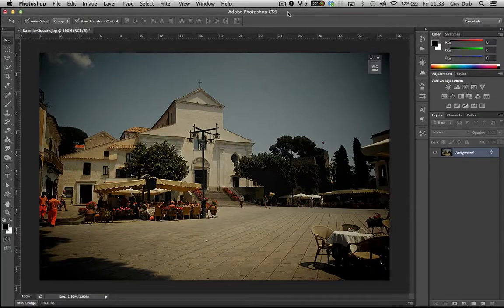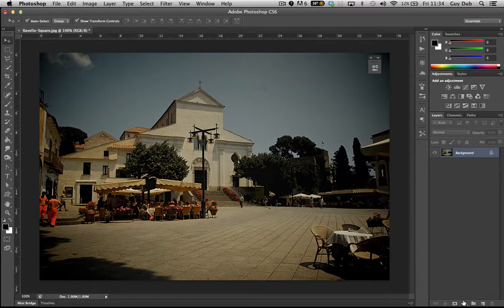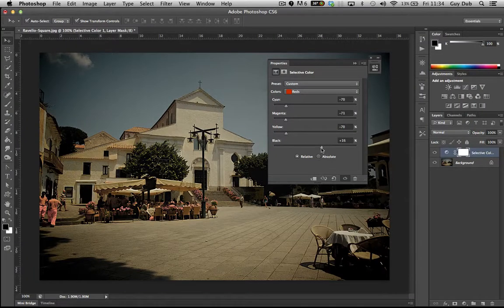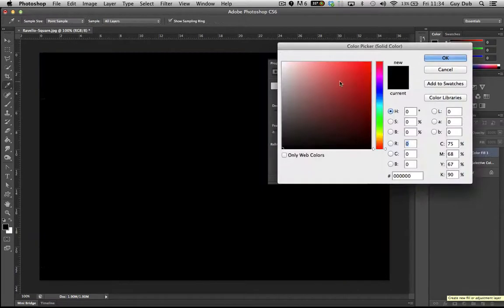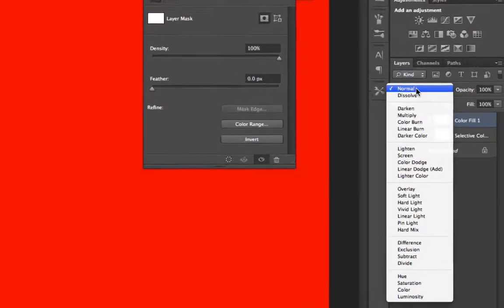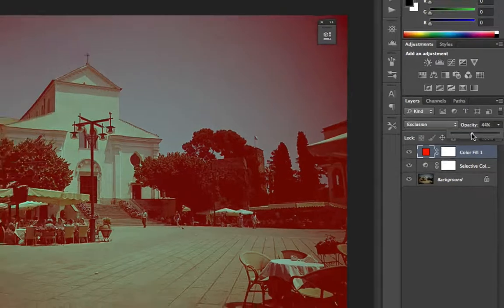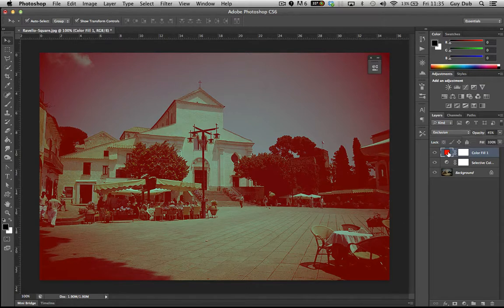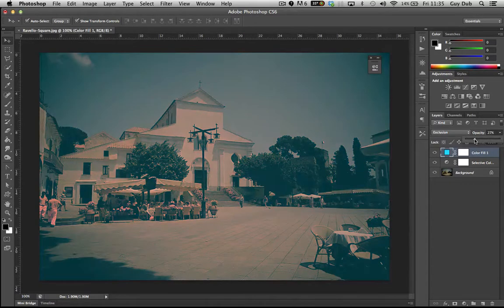Instagram Photoshop Tutorial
Photoshop tutorials In this tutorial you will learn how to create your own instagram photoshop effects on your images. Instagram effects are becoming ever more popular so in this tutorial learn how to take the effect further and be totally in control of the final result.